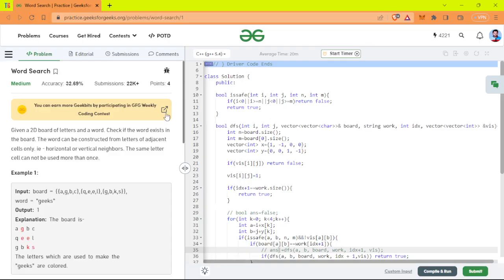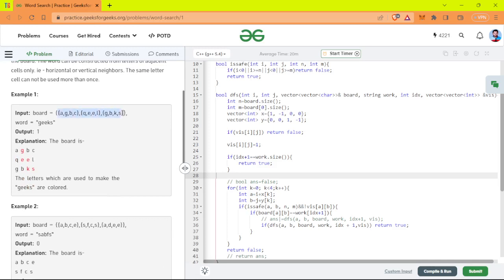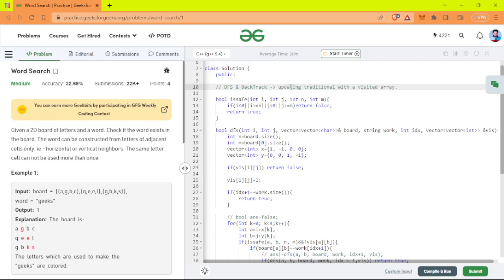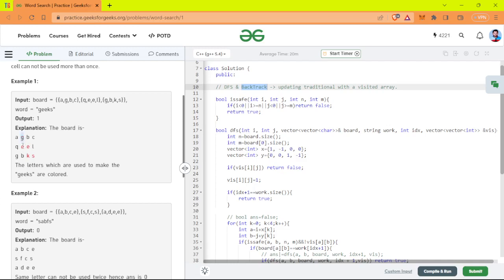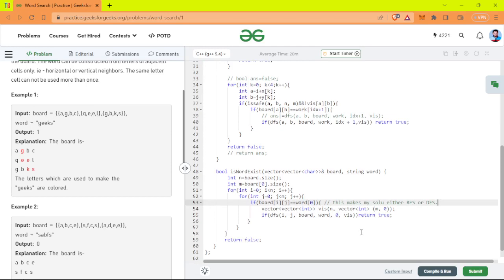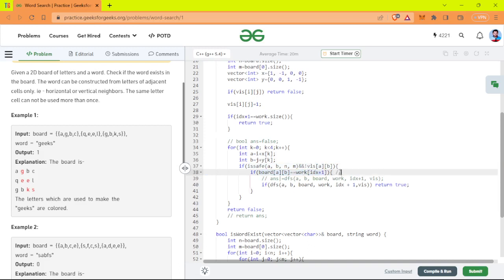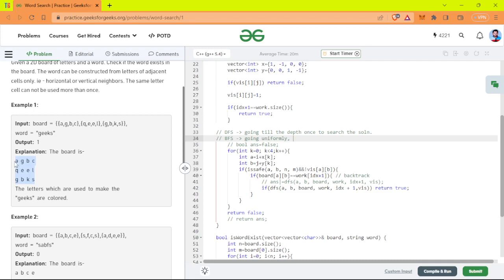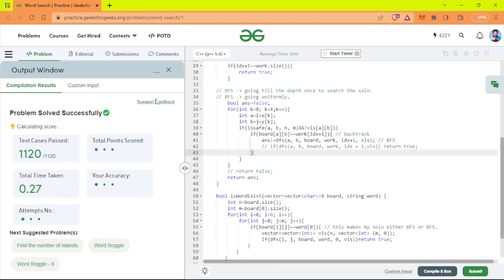✨🔥WORD SEARCH🔥✨GFG POTD✨30 May 2023✨ DFS | BFS | Backtrack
Trying to figure out what solution we are using 🤔? watch till end to get your understanding clear about these three.
Follow for more such videos.